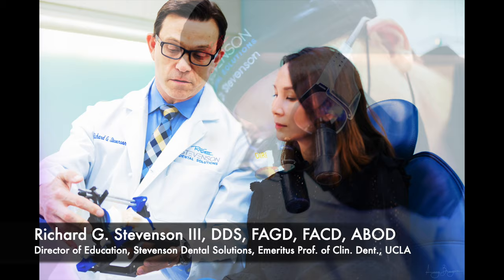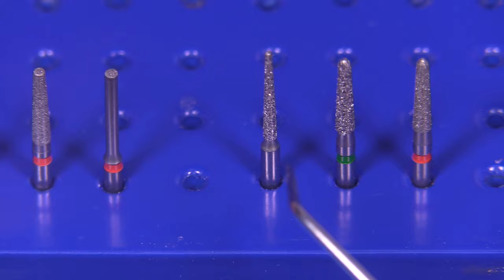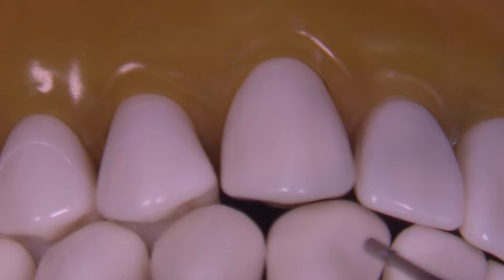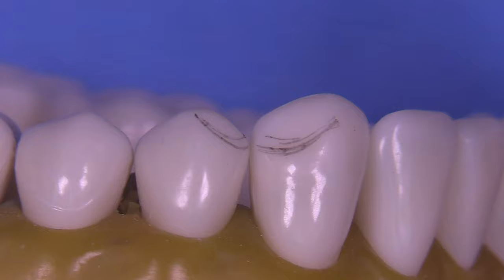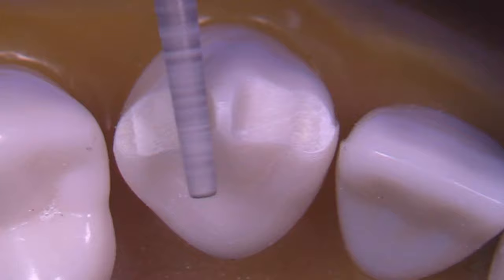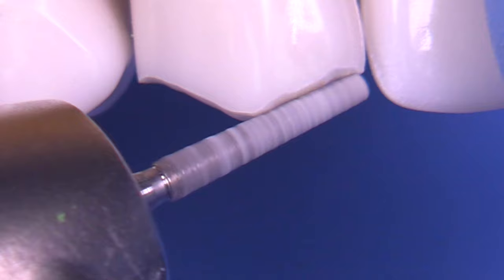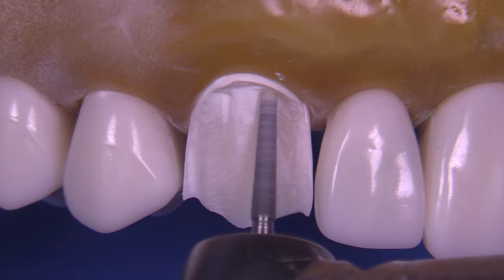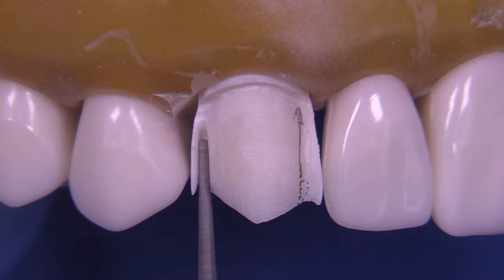PFM Preparation on The Canine Tooth #6 Kilgore | Stevenson Dental Solutions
In this video, Dr. Stevenson demonstrates the PFM preparation on tooth #6, Kilgore typodont. I hope this step-by-step procedure for PFM Preparation will help you to learn.

» A special thanks to Terry Wollman for his amazing acoustic guitar intro!

🎬SUGGESTED VIDEOS
Don't forget to watch 📽 Our other videos. Please check them out :